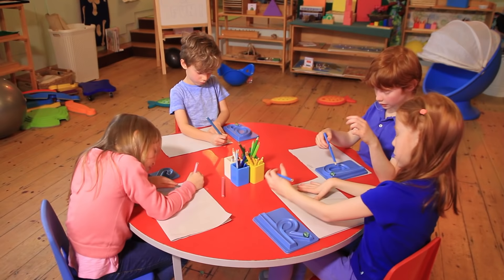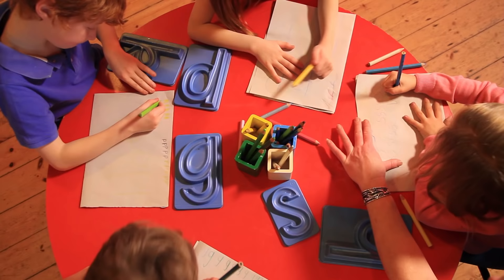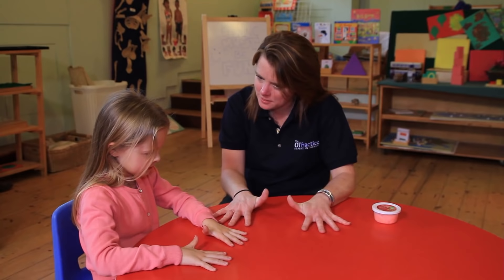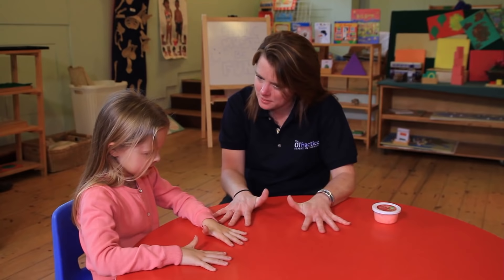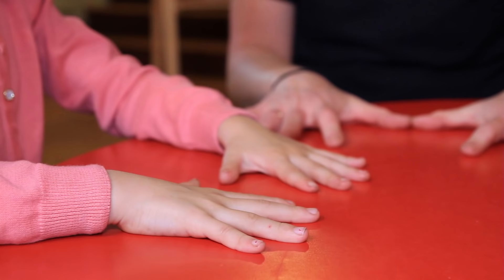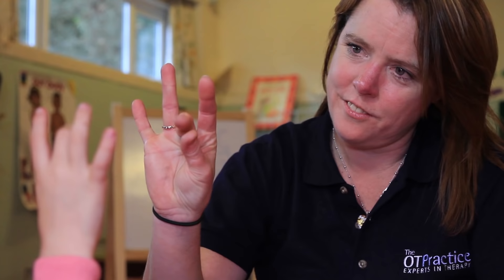Occupational Therapy Treatment for Handwriting Difficulties - The OT Practice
In this video we hear Tom’s concerns for his daughter’s handwriting and how it was impacting on her enjoyment of and progress at school.

We explain how an occupational therapy assessment to identify where the handwriting difficulties are coming from and an achievable home treatment programme can help.